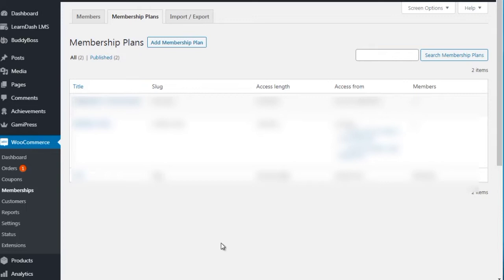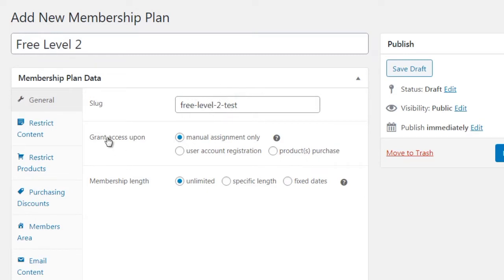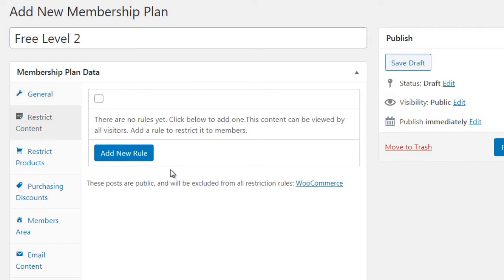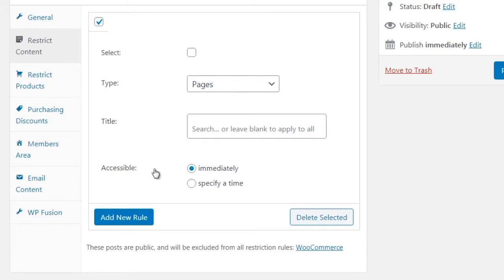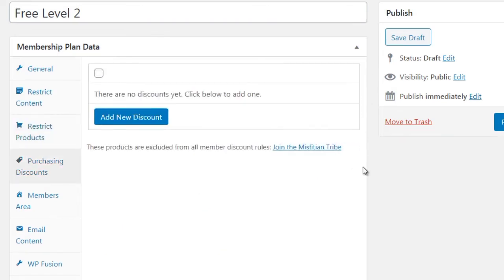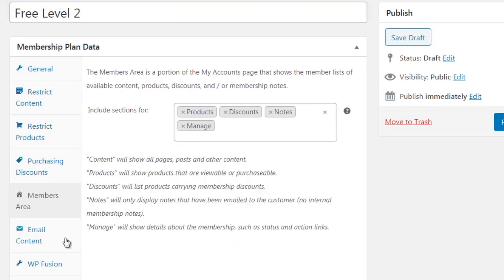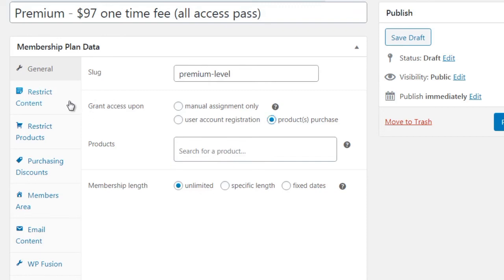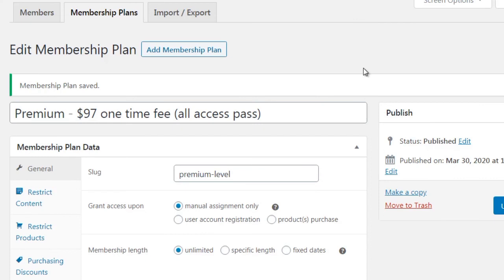Woocommerce Membership Secrets || part 2/woocommerce tutorial||how to use woocommerce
best earning from woocommerce membership secrets woocommerce for beginners woocommerce plugin woocommerce wordpress woocommerce elementor woocommerce stripe woocommerce setup woocommerce shipping woocommerce tutorial 2022 woocommerce variable product wordpress woocommerce tutorial woocommerce tutorial for beginners woocommerce tutorial 2020 ecommerce